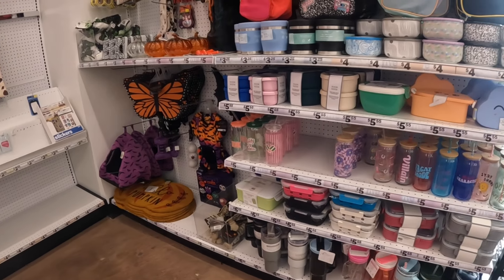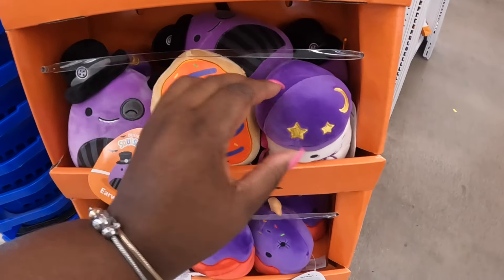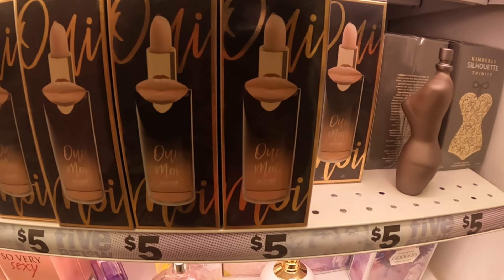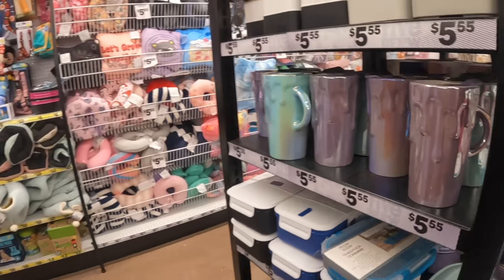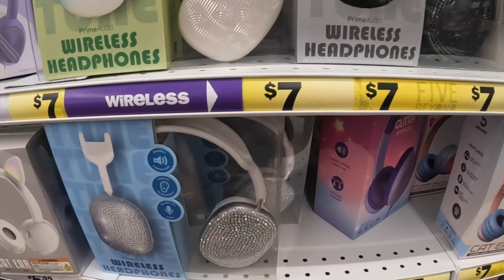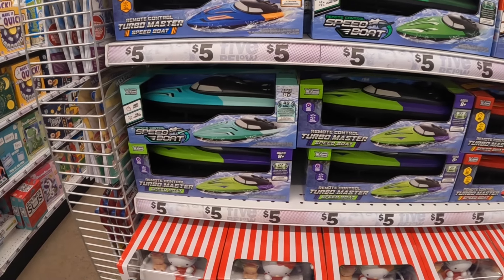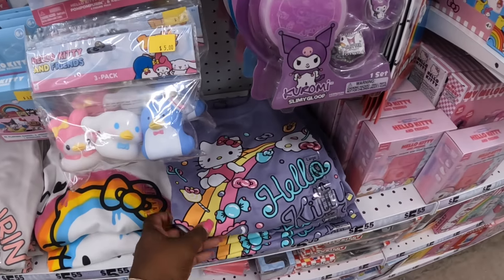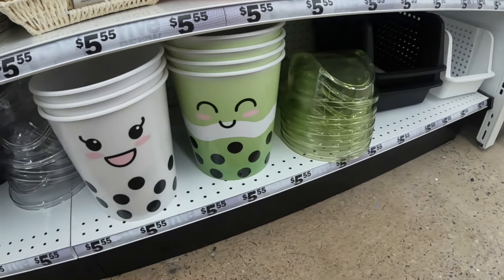FIVE BELOW NEW FINDS!!!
Welcome back to Shanice Shopping Saga let’s go shopping at Five Below for new finds this week